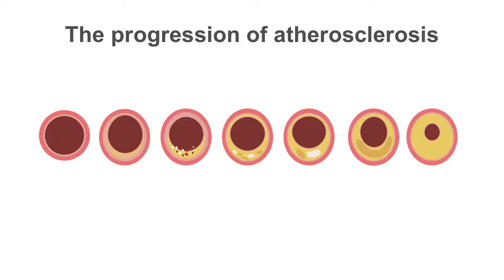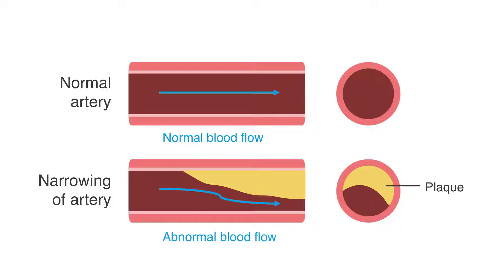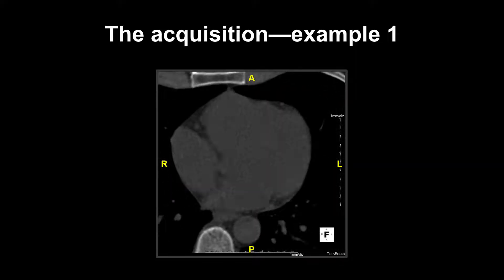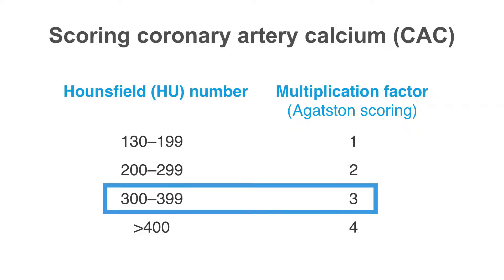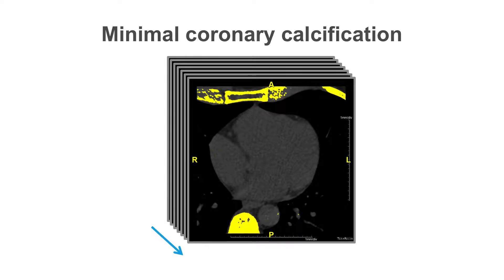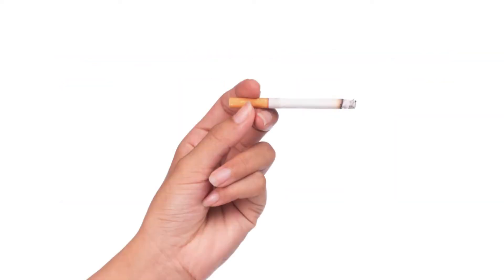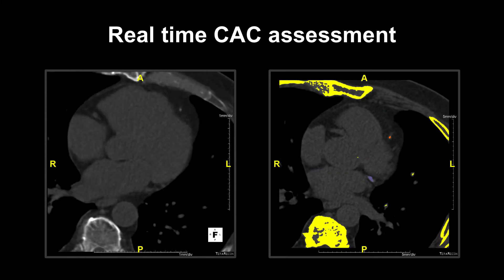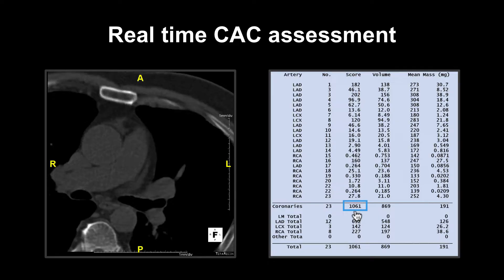Scoring coronary artery calcium (CAC) with cardiac CT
Coronary CT is the only imaging method that can detect subclinical plaque and early vessel calcification before blood flow reduction occurs. In this video taken from our Cardiac CT Essentials course, you will learn how to measure coronary artery calcium so that you can catch cases of patients with calcified plaque (and thus at high risk of future cardiac events) and intervene before they even show any symptoms.

Want to learn how to perform and interpret your own cardiac CT scans? Our Cardiac CT Essentials course was designed and delivered by CT guru, Dr Ronak Rajani. Consultant cardiologist, lecturer at King's College London, and Director of the London Advanced Cardiac CT Academy, Dr Rajani will be your comprehensive guide to the ins and outs of cardiac CT application in a clinical environment. Don't miss out on your opportunity to supercharge your career.